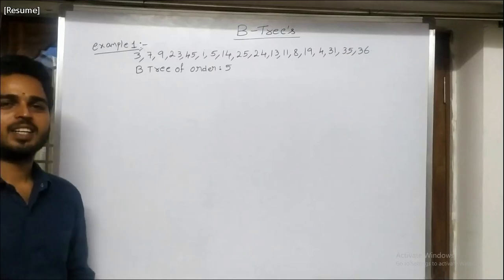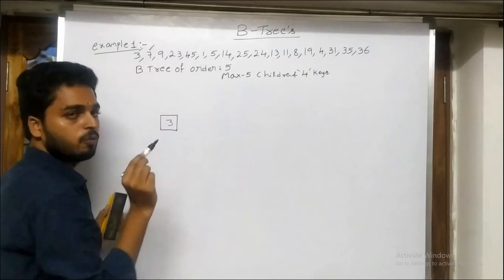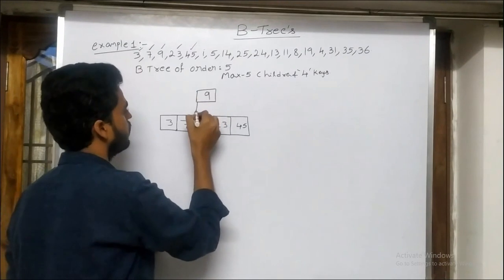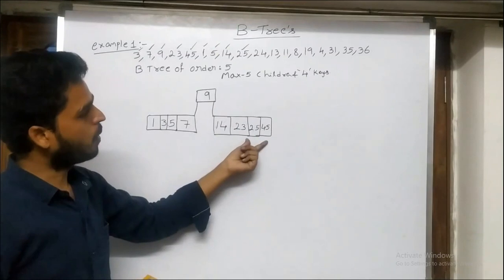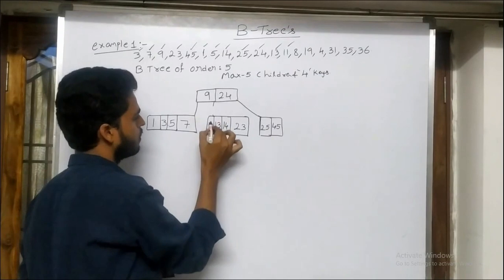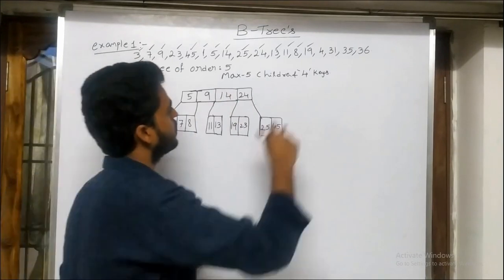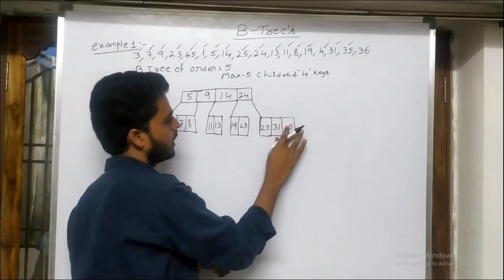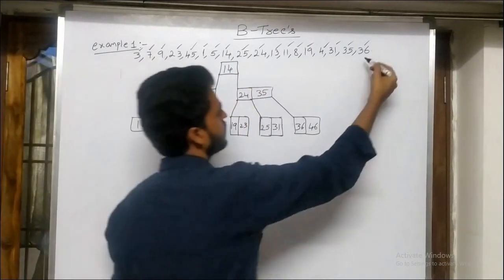5.5.4 Data Structures-Example -B Tree Creation-Part-4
This video explains the how to create B Tree for given elements.